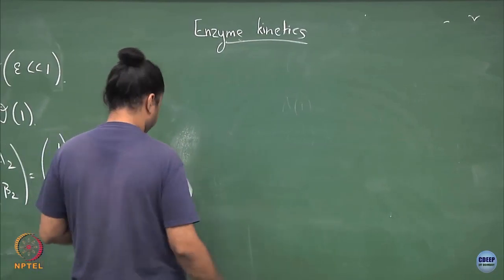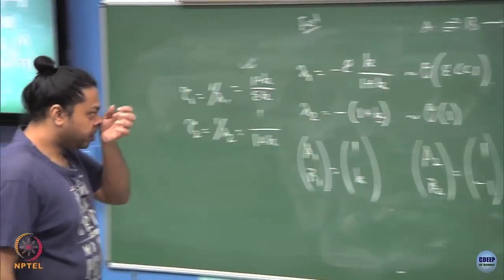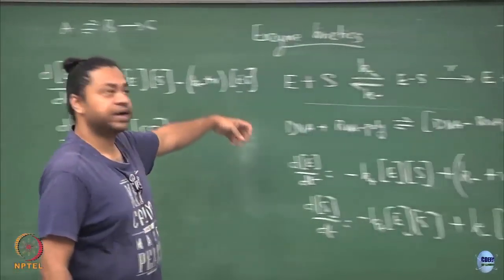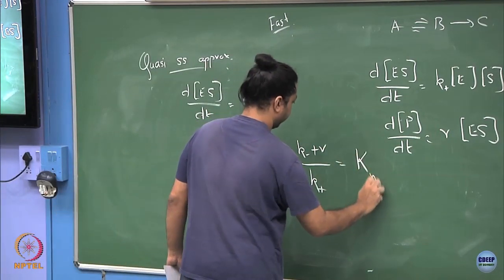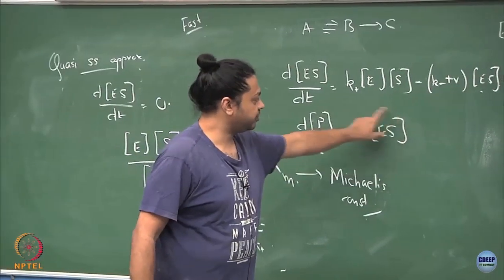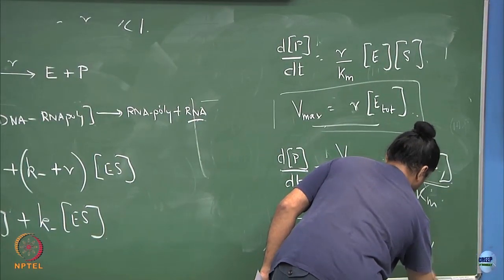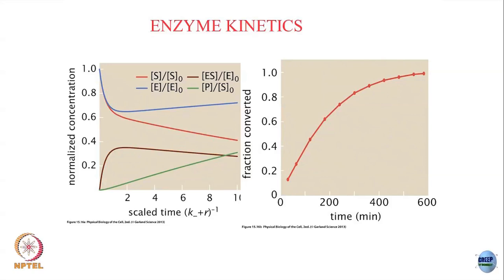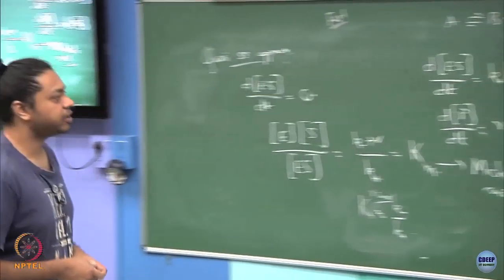Lecture 43: Separation of timescales in enzyme kinetics